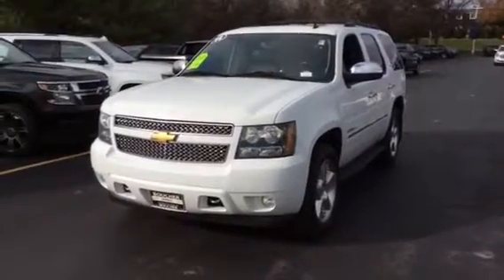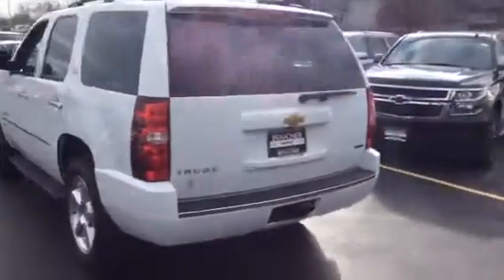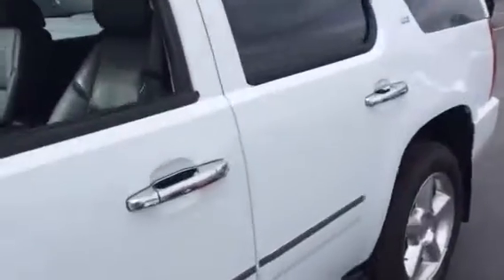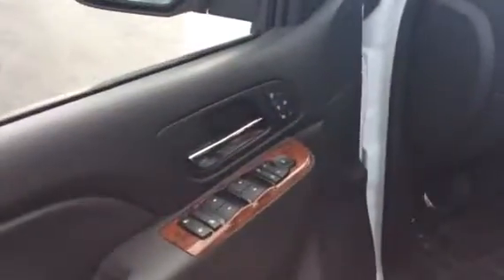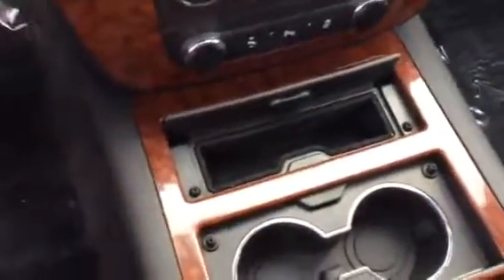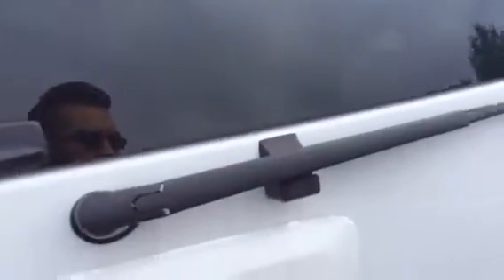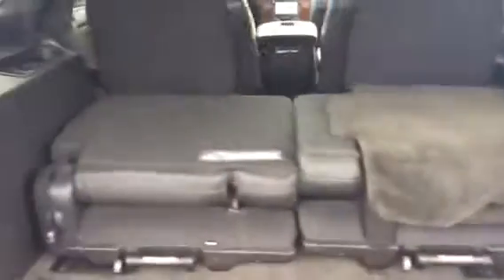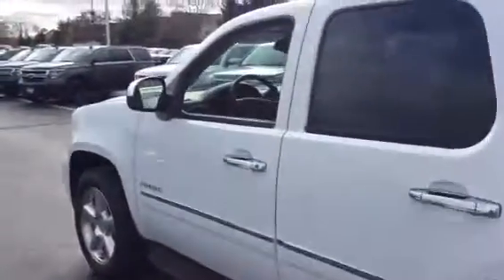2012 Tahoe video by Matt Bucio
P13481
Boucher Chevrolet